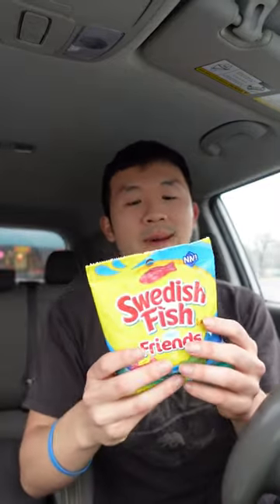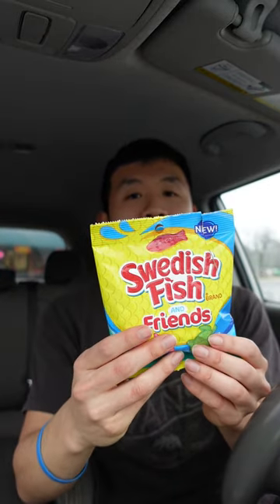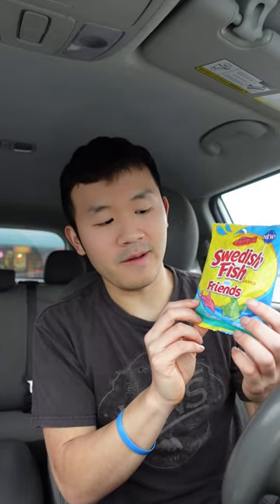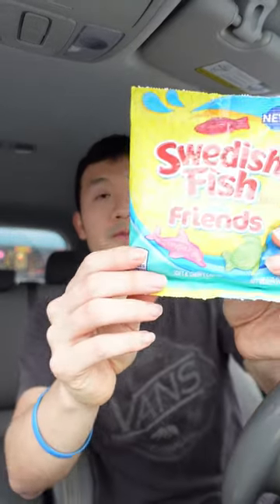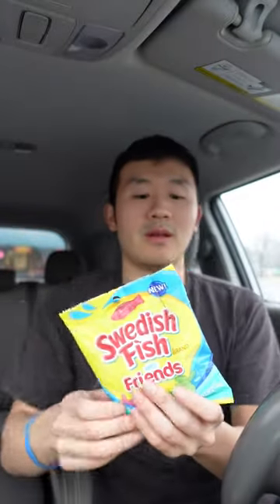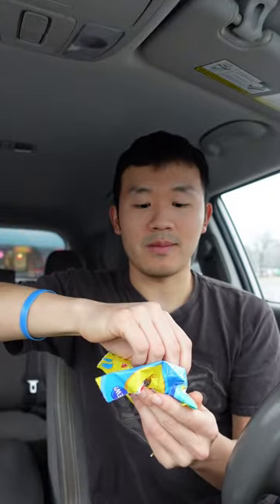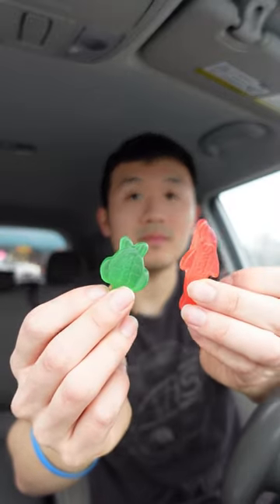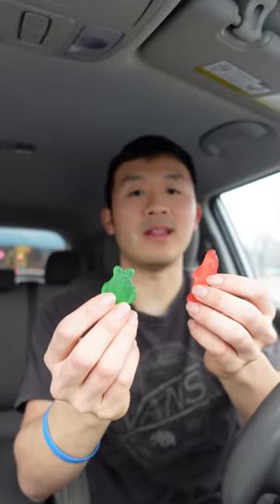Trying NEW Swedish Fish And Friends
This is me trying the new Swedish fish and friends